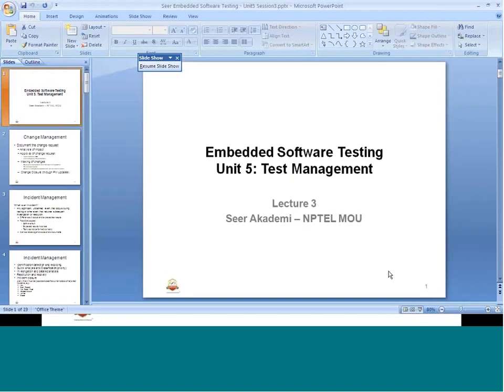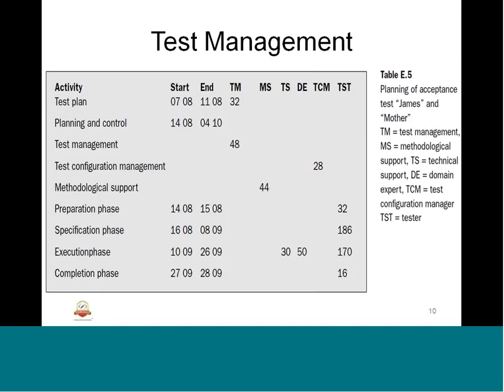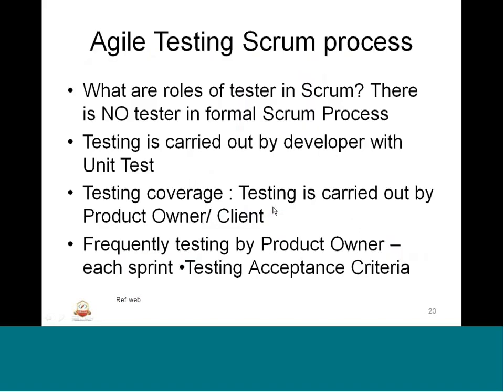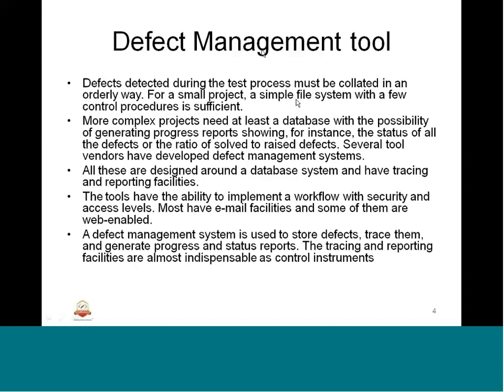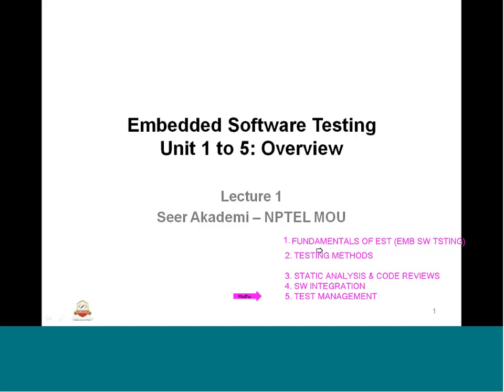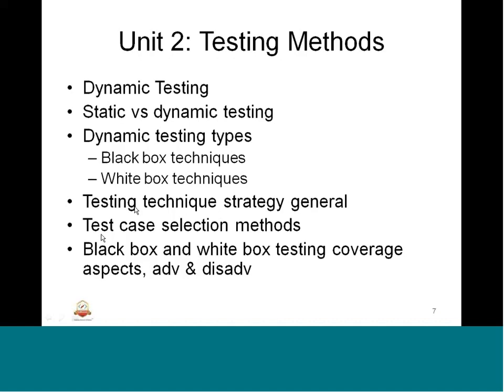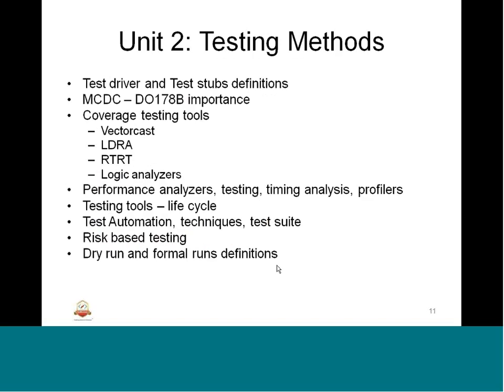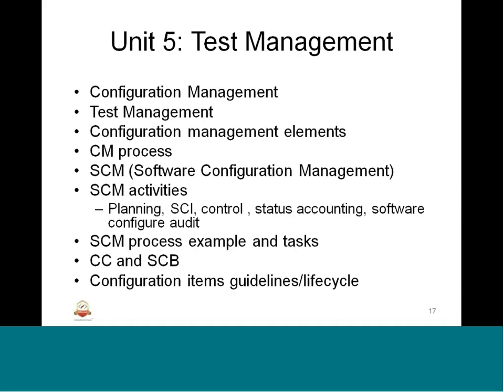Lecture 35 Test Management Tool by IIT MADRAS